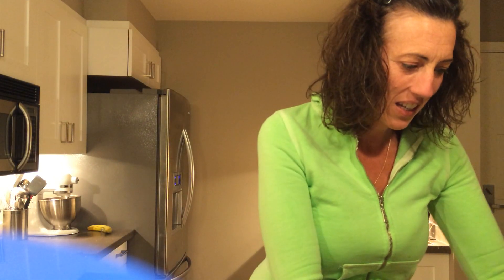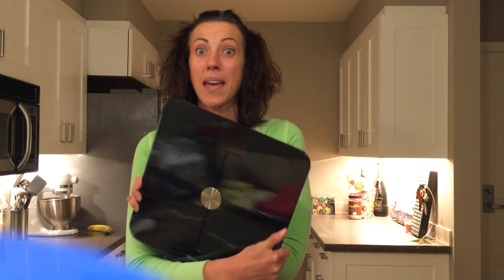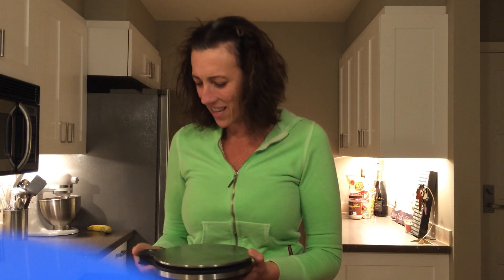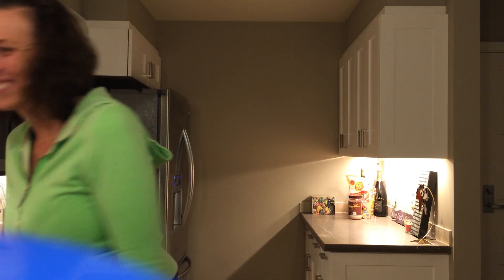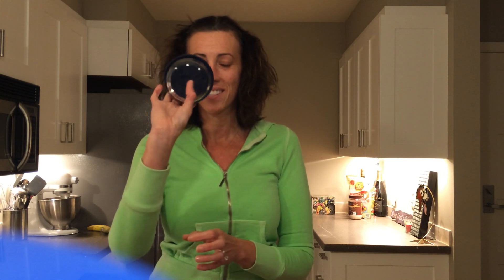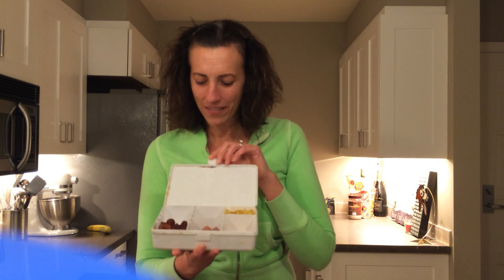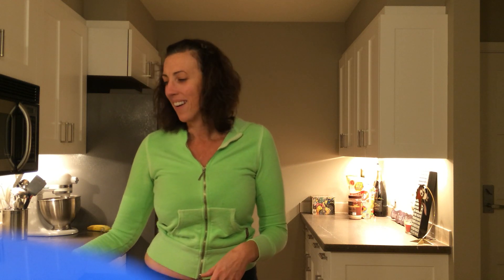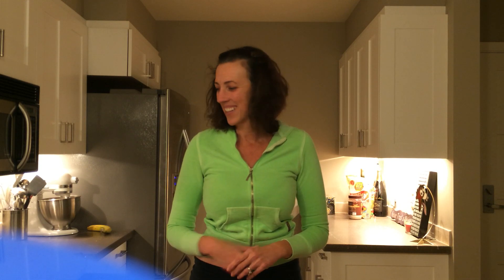12 Days Of Christmas: day 10 - 10 Things I Still Use Everyday